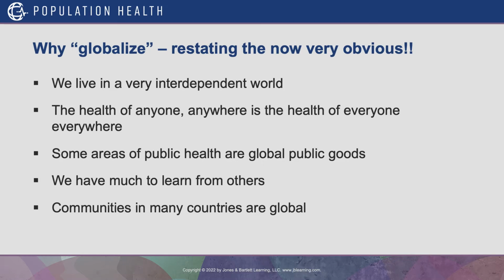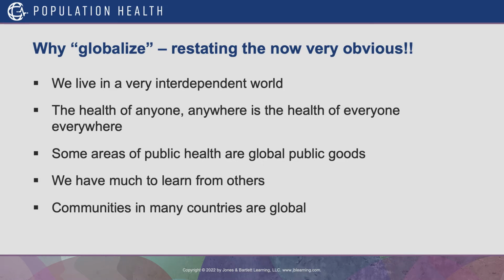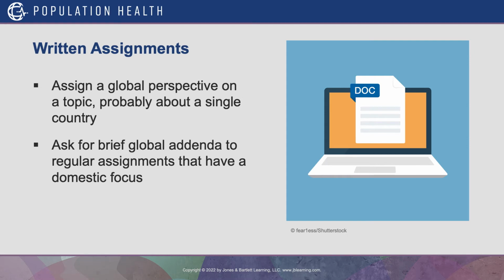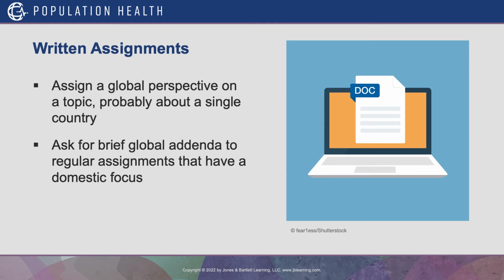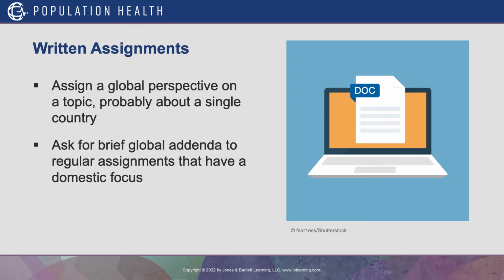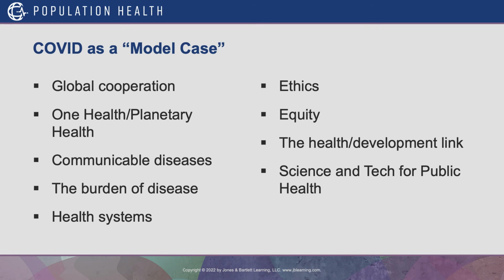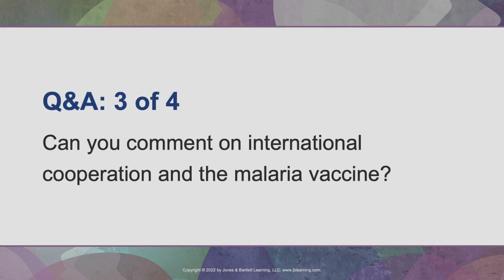Bringing a Global Health Perspective into your Course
Global Health author and expert Richard Skolnik discusses the importance of adding a global health perspective to your course, especially in the world of COVID-19. In addition to sharing some suggestions on adding a global perspective to your course, he also shares some ideas about resources that might assist you in moving in that direction.

Learn more about his concise new text, Global Population Health: A Primer